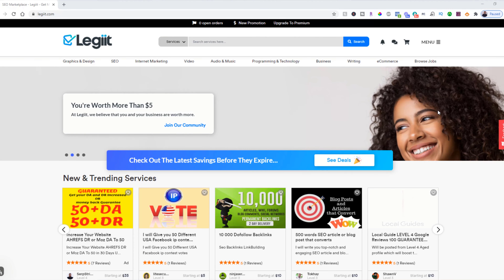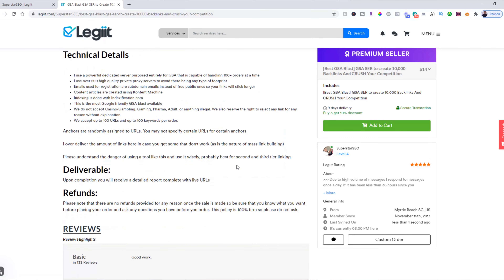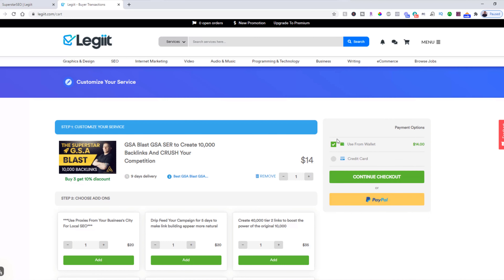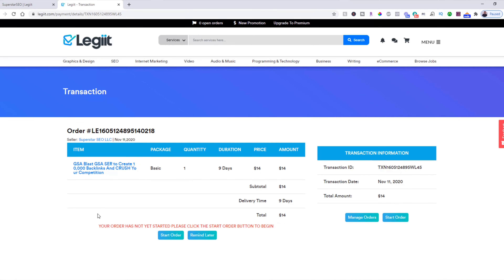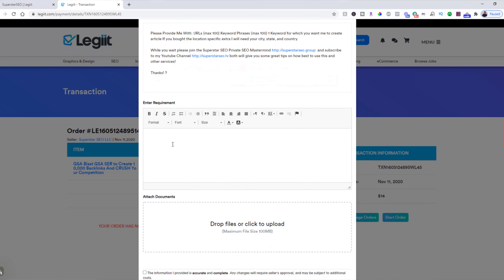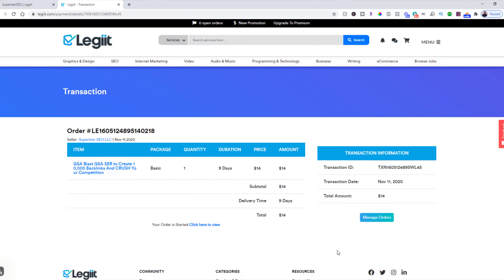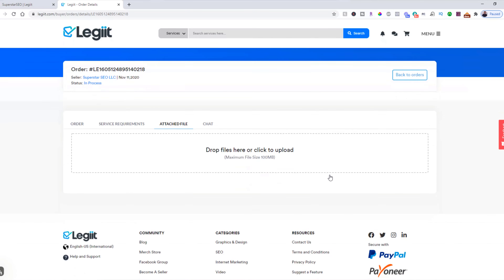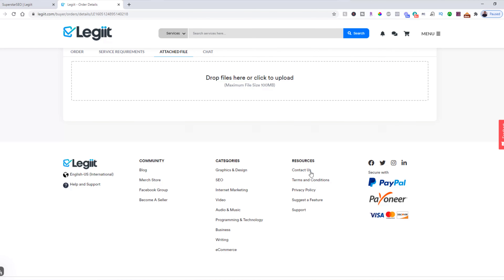How To Buy A Service On Legiit | How To Make A Purchase On Legiit